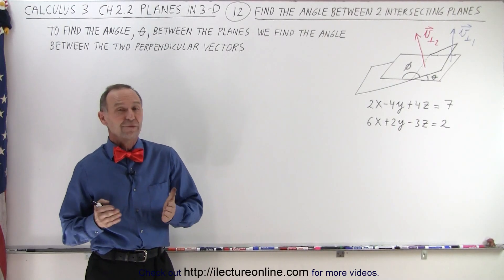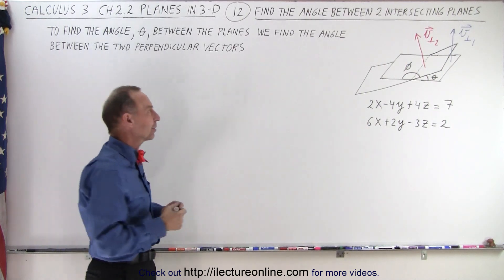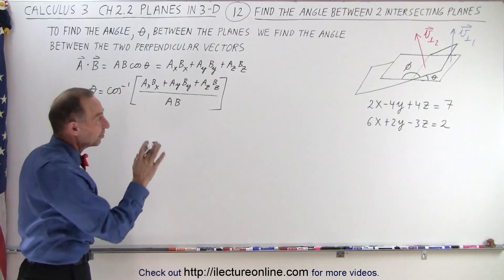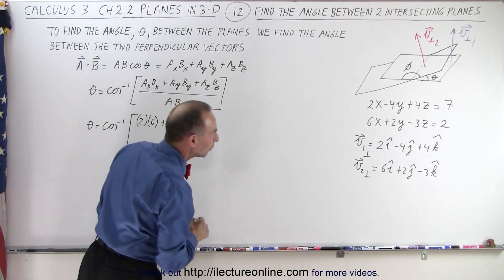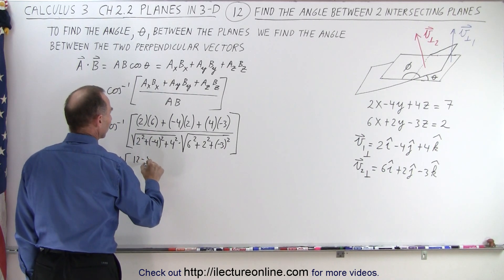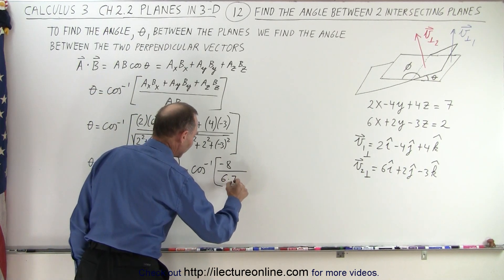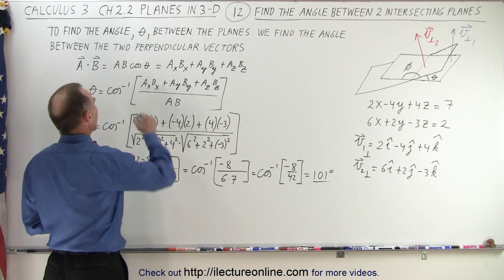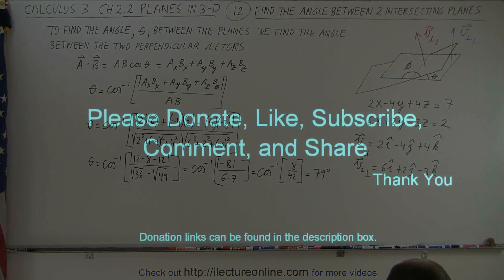Calculus 3: Ch 2.2 Planes in 3-D Equation (12 of 22) What is the Angle Between the 2 Planes?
We will find the angle between 2 intersecting planes.